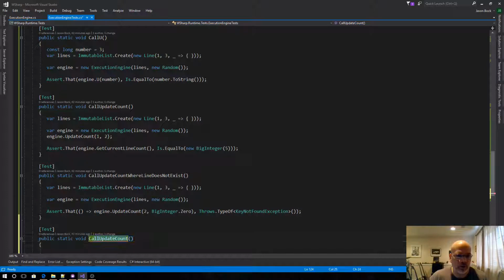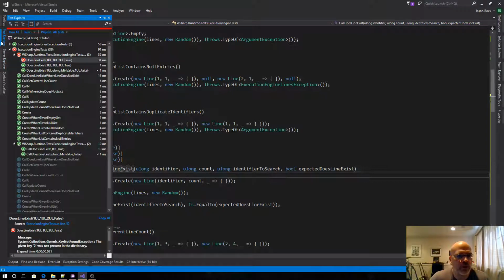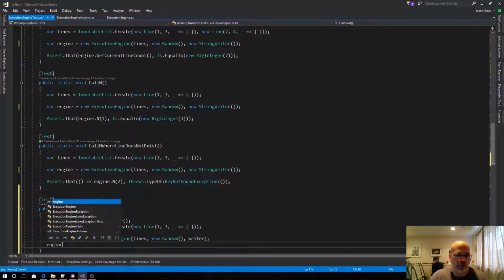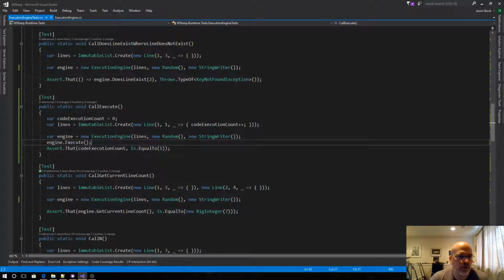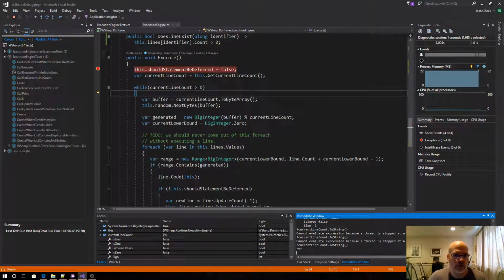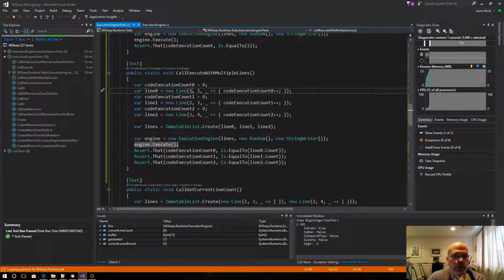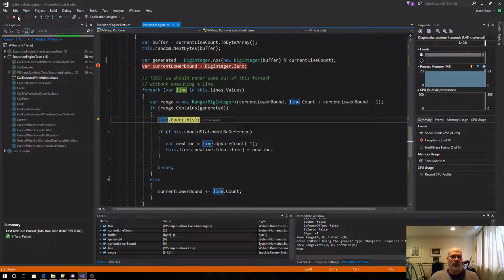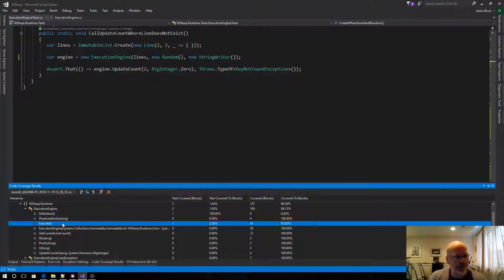FreeCodeFriday - Episode 32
In this episode, I waste time writing tests for code in WSharp that I've already written, I add print functionality, and, after much testing and debugging, I finally get the engine execution to work as expected.